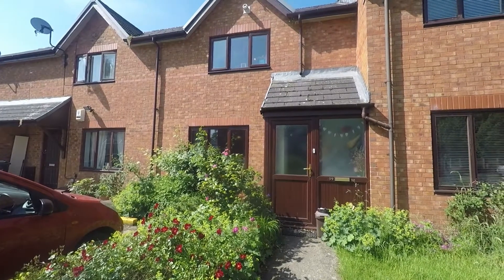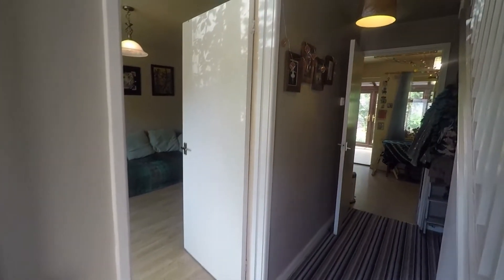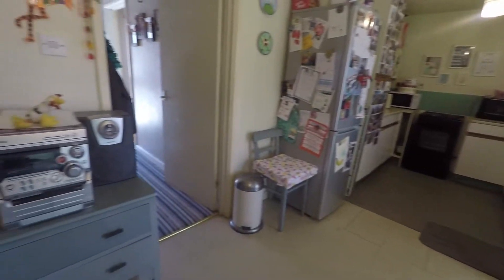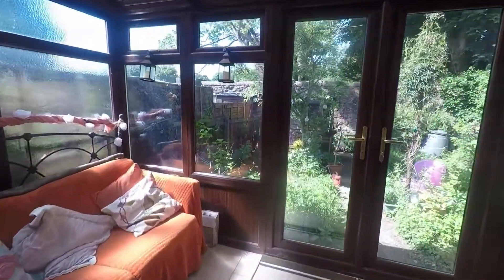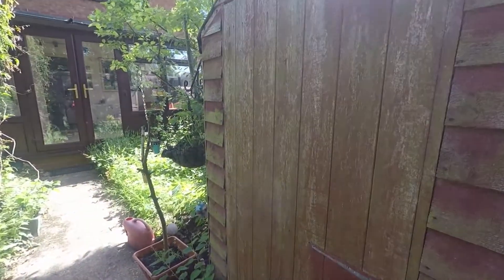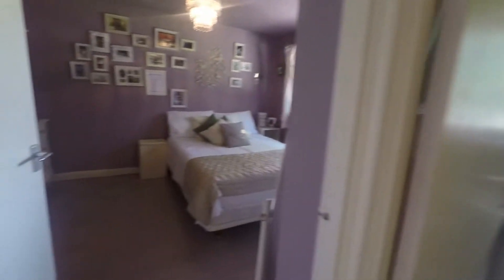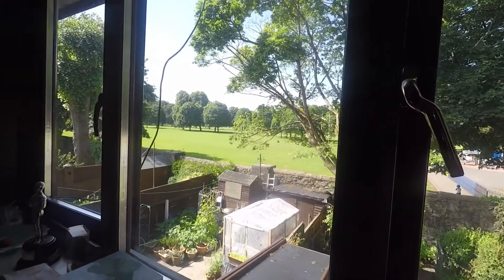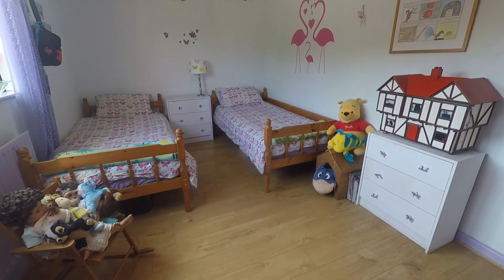Pinkmove Virtual Tour of 109 Fields Park Road